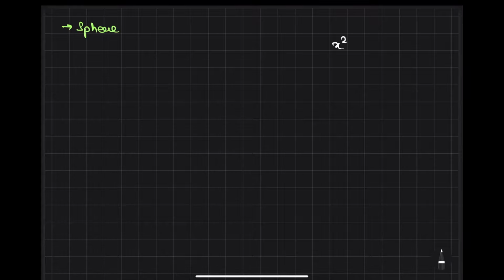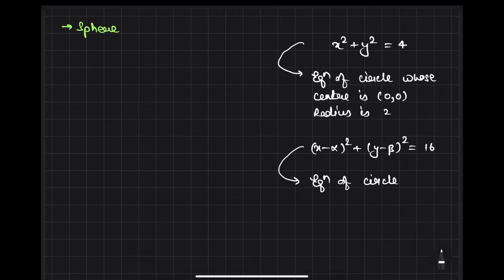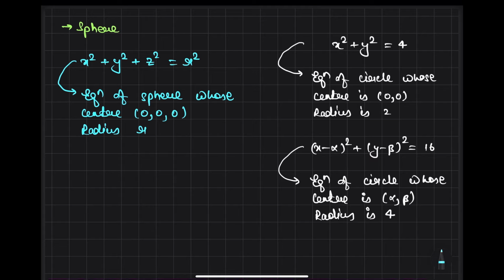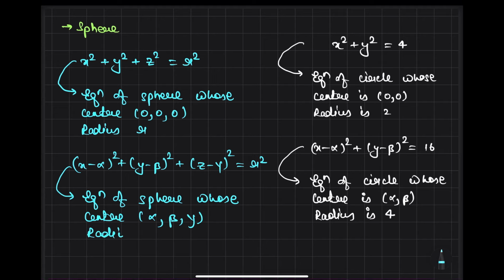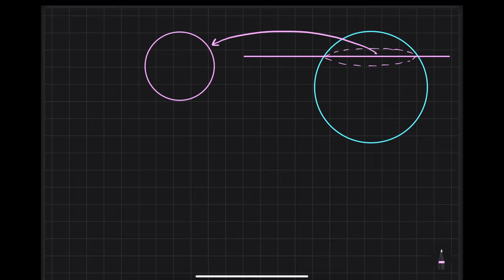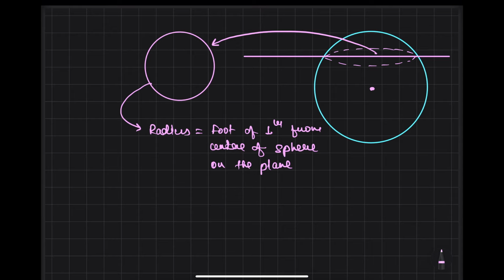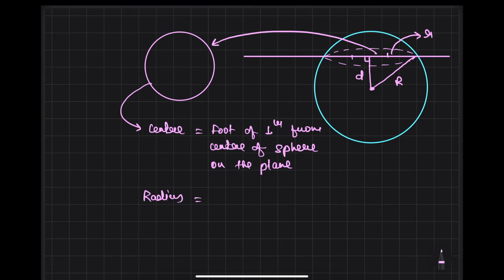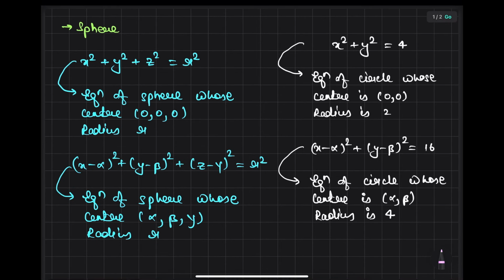F1_Concept related to Sphere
MathFlix

🔹 Detailed Syllabus Covered in this Series (as shown in the lecture plan):

A. Introduction

🔹 What you’ll get in every video:

✔ Clear theory
✔ Conceptual explanation
✔ JEE Main shortcuts
✔ Advanced-level problems